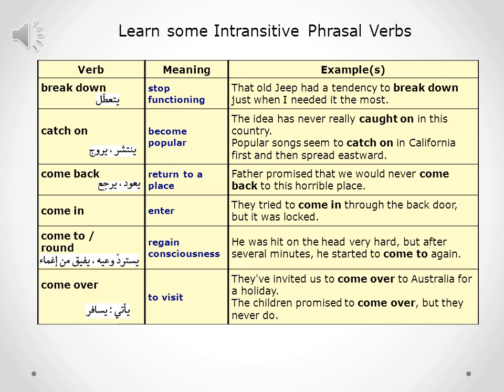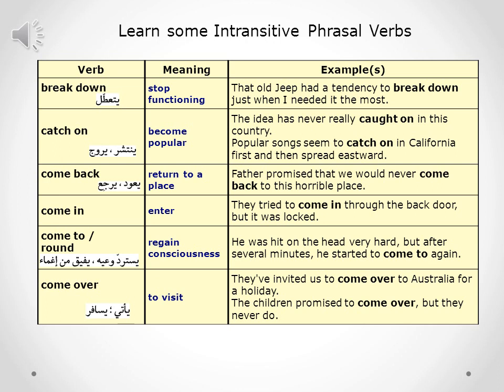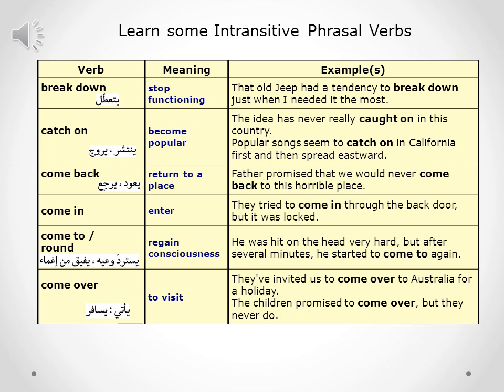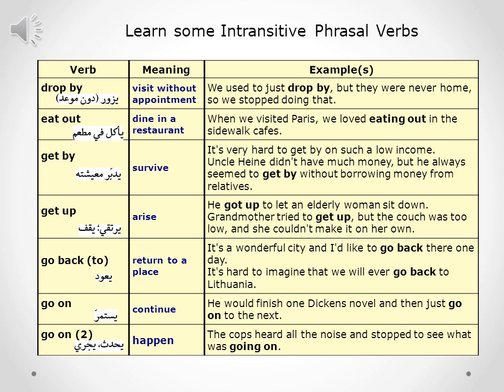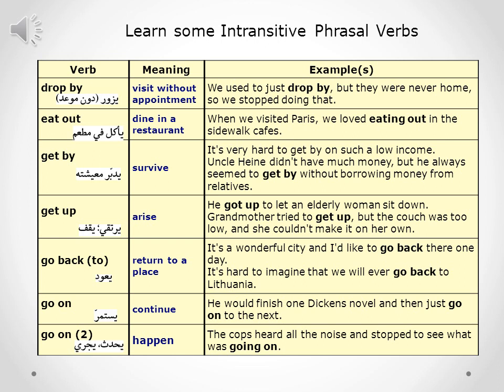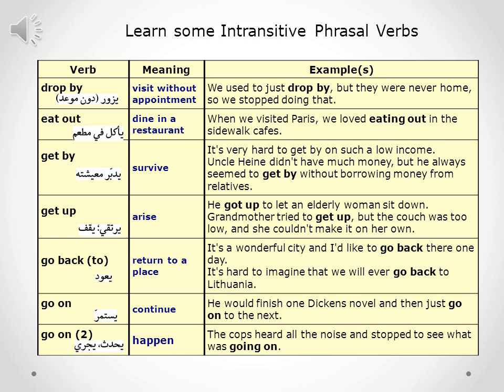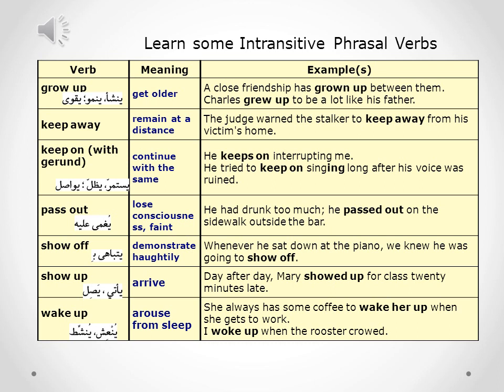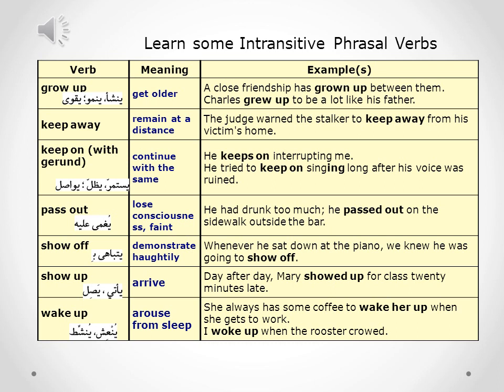Basic English Phrasal Verbs - 5